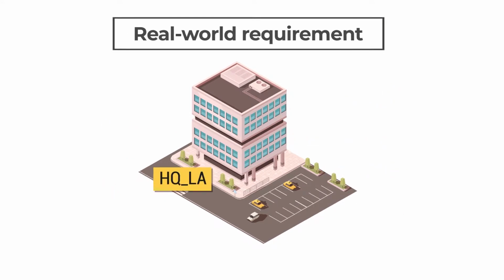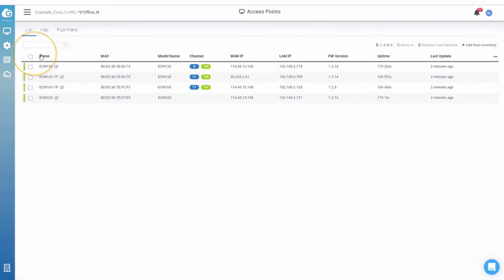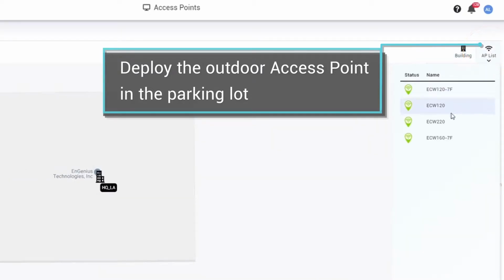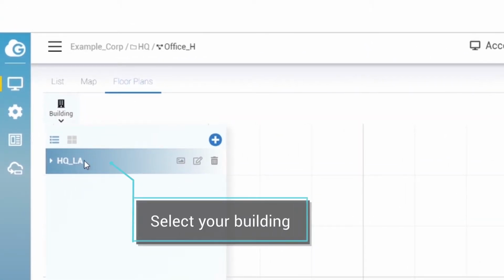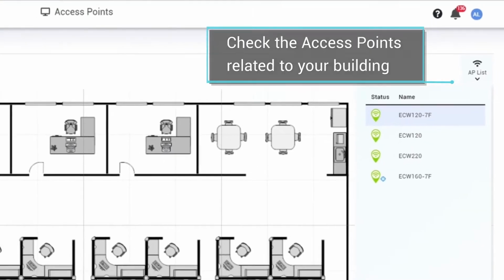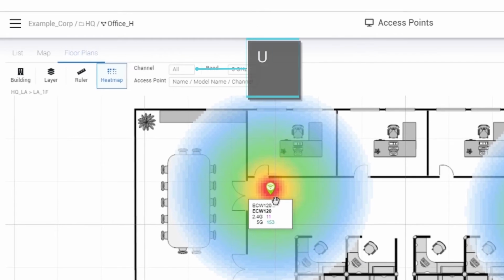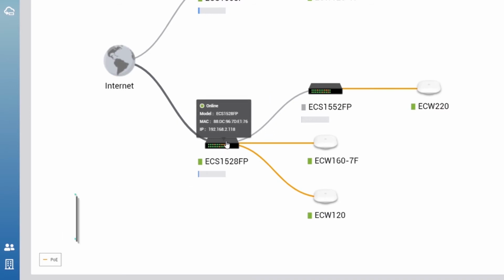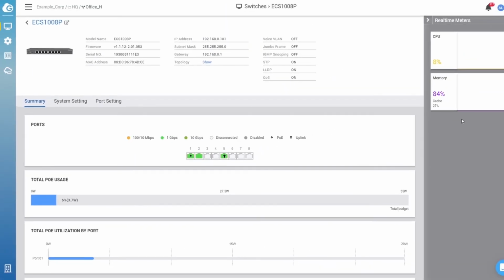Manage & Visualize Your Network in EnGenius Cloud